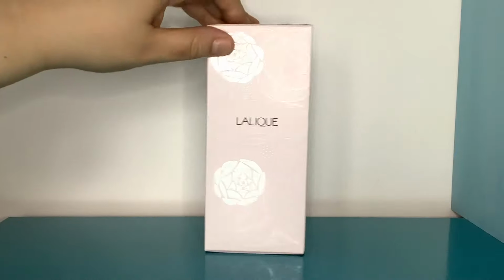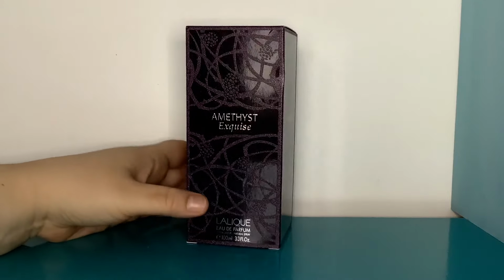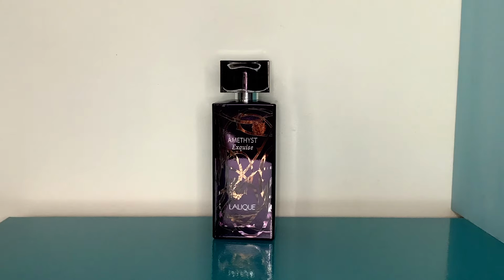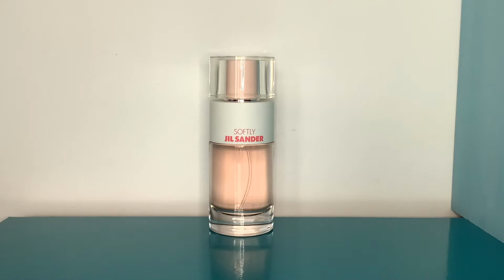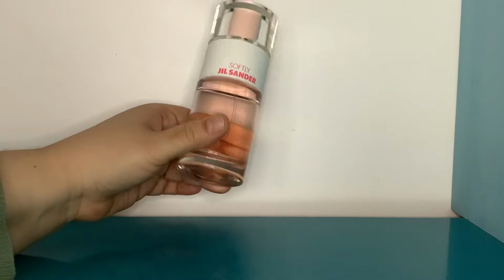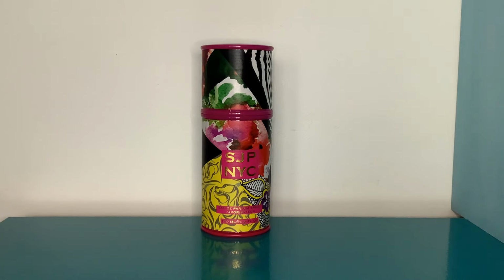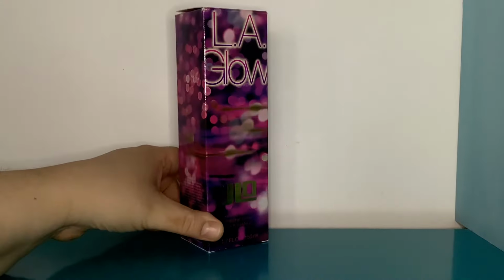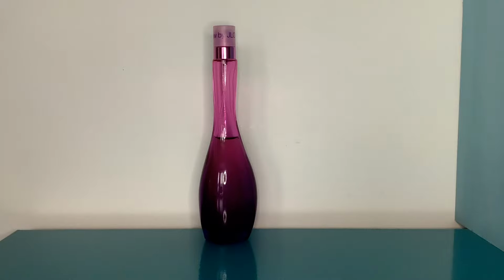Major Perfume Declutter Part 2 - Getting my collection under control and getting some space back!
Hi! All perfumes I own were purchased with my own money. I don't earn from my eBay videos and I don't get PR or freebies, so the most helpful thing you can do for me if you like my videos is to subscribe. I don't get ad revenue until I have at least 1000 subscribers. you still have to watch the ads YouTube runs on my videos but at the moment, they get all the £ from your views! Alternatively if you’d like to help fund my little channel you can donate or “buy me a perfume” here!